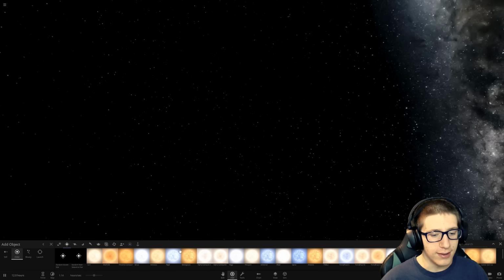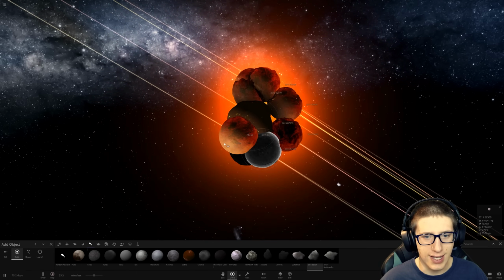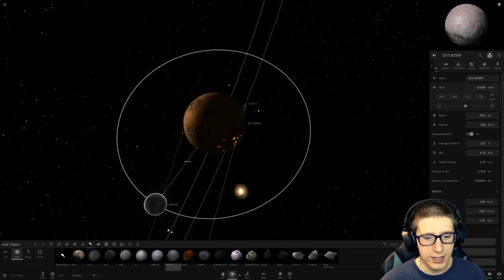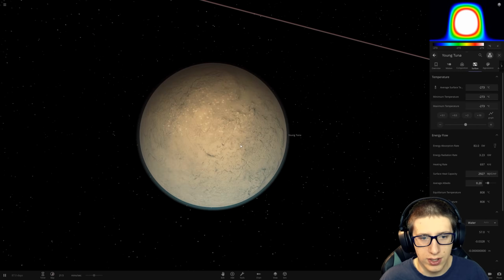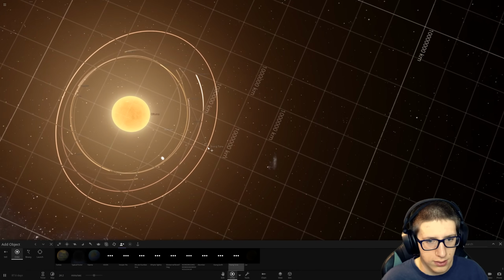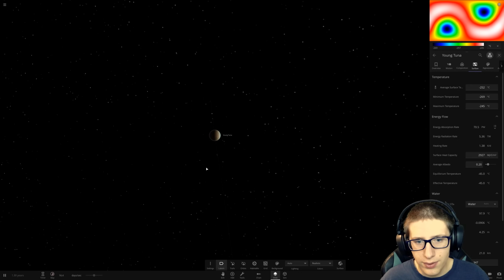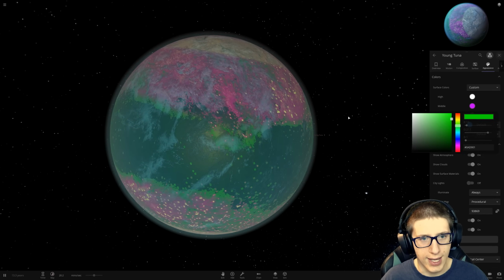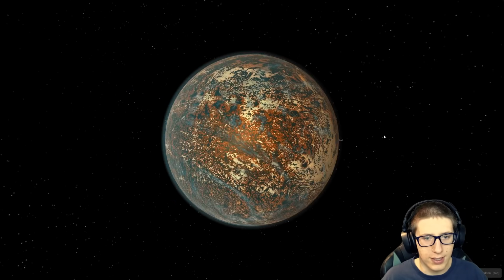Realistically Creating a Solar System in Universe Sandbox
We take the best of our space creation skills to the test by creating an entire solar system in Universe Sandbox. With its own star, Oltuna, and the planet Young Tuna, this may be the greatest space creation yet!